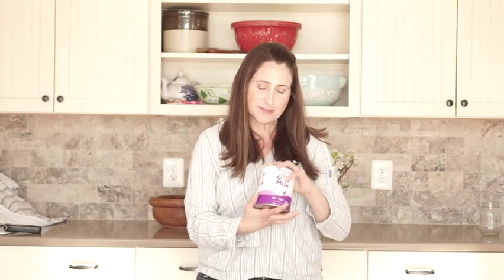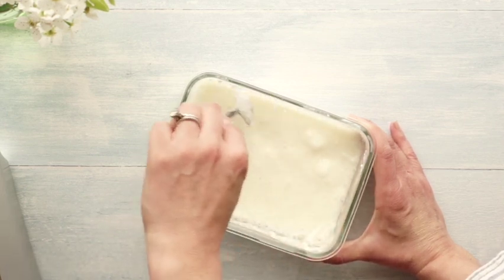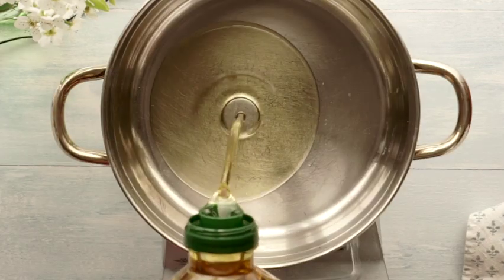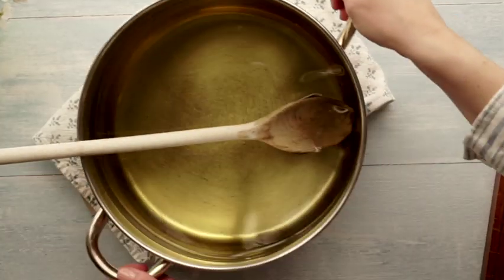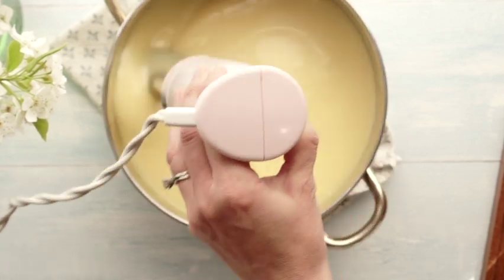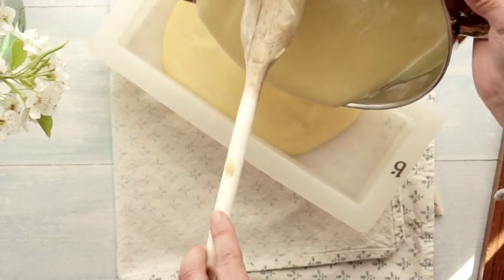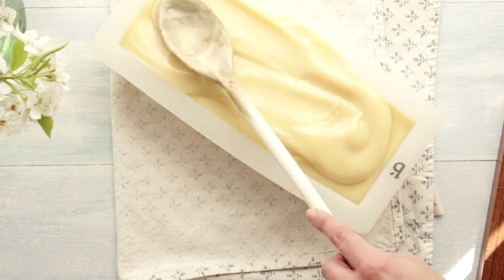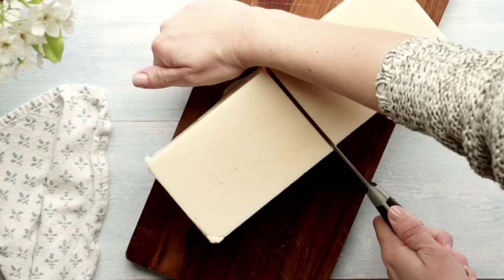Cold Process Goat Milk Soap Recipe (Simple + Beautiful) 🌻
Powdered goat milk

Goat Milk Soap Recipe

Equipment
Stick blender
soap mold

Ingredients
3 ounces almond oil
2 ounces castor oil
10 ounces coconut oil
10 ounces olive oil
6 ounces palm oil
3 ounces shea butter
1 ounce beeswax
4.91 ounces lye
12 ounces goat milk (or combine 1 ounce powdered goat milk and 11 ounces water)

Instructions
1. Prepare the goat milk by freezing for a few hours until it reaches a slushy consistency.
2. Add the lye to the partially frozen milk and stir until completely blended. It will melt, heat up, and may change color. Set aside in a safe place.
3. Measure the oils, butters, and beeswax and melt over low heat until completely melted and heated to 140 degrees. Set aside to cool. Prepare your soap mold and any color or fragrance you are using.
4. When the milk and oils have cooled to about 110 degrees, pour the milk into the melted oils and blend using a stick blender. Mix until "trace" is achieved, or the soap thickens slightly and a trail of soap rests on top of the batter rather than immediately sinking in. Add desired fragrance or color, stirring in by hand.
5. Pour into soap mold, gently smoothing out top. Place in fridge or freezer to avoid cracking. Un-mold after 24 hours, cut into bars, and allow to cure for 2 weeks before using.

Notes
To resize this recipe, enter the following percentages into a soap calculator: 8.57% almond oil, 5.71% castor oil, 28.57% coconut oil, 28.57% olive oil, 17.14% palm oil, 8.57% shea butter, 2.86% beeswax.
Be sure to follow safe soap making: wear gloves, googles. long sleeves. and work in a well-ventilated space.  Take care that any raw soap or lye stays out of the reach of children.

❤️ P.S. Love making natural soaps?  You'll love the natural soapmaking e-book and course